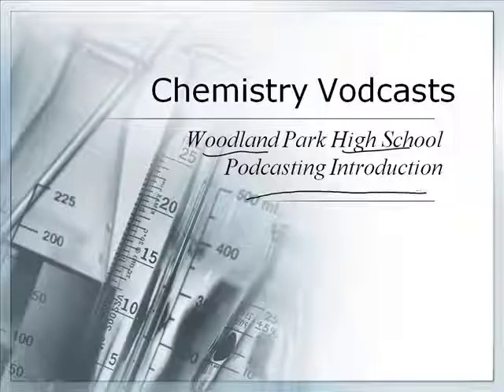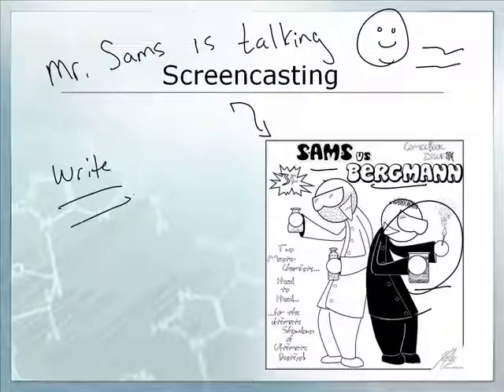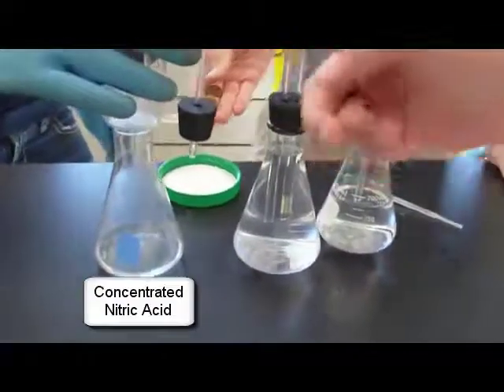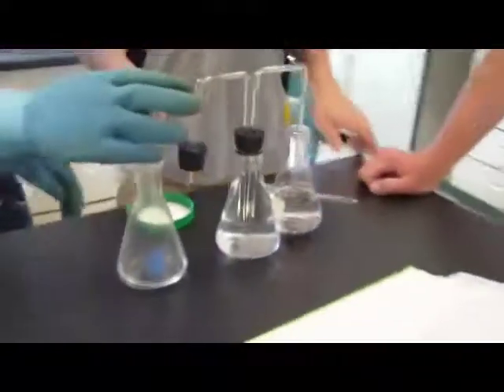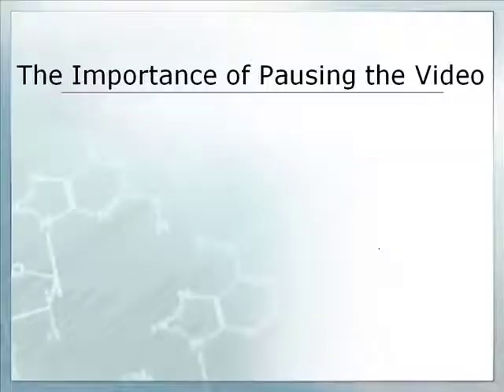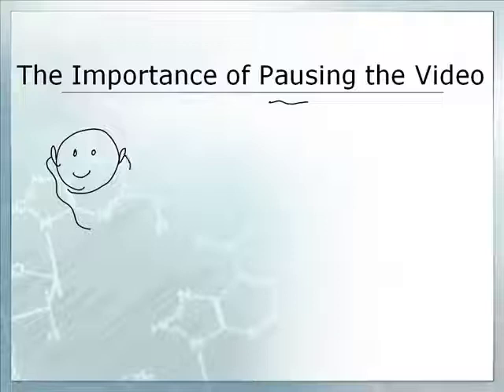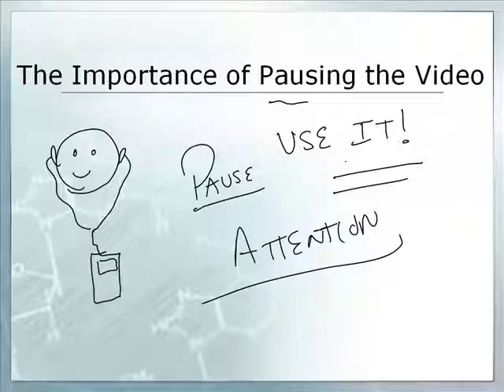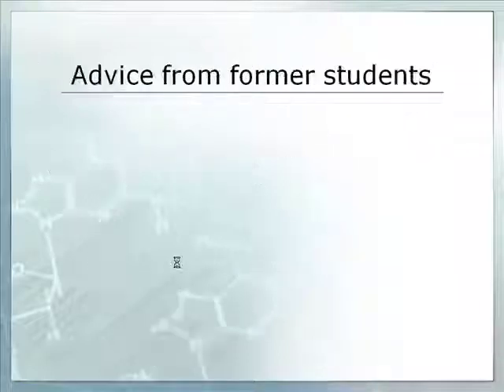Intro to Chemistry: Mastery Learning Introduction (1/2)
1.Intro:  Mastery Learning Introduction